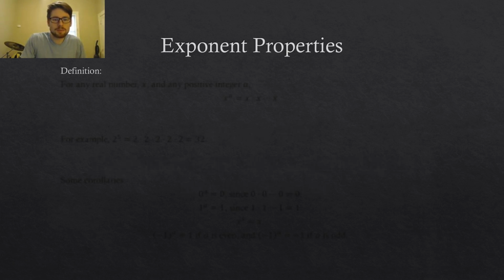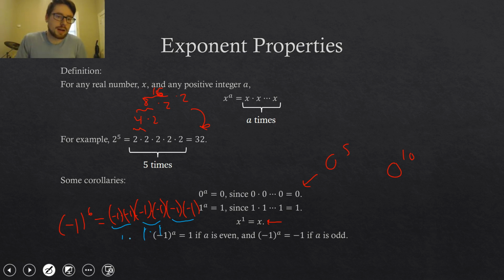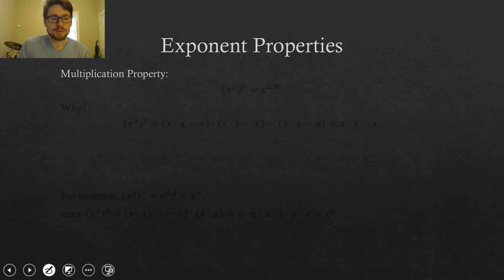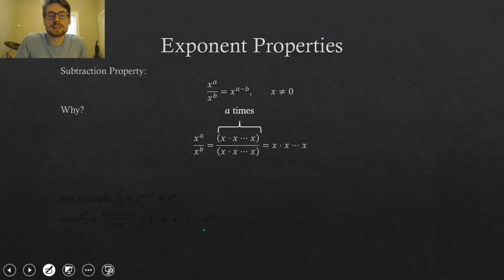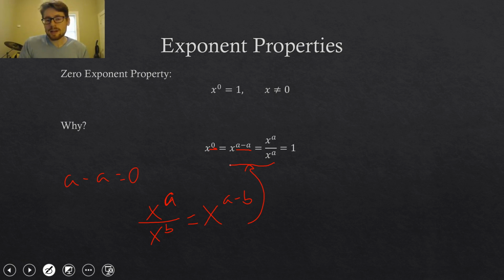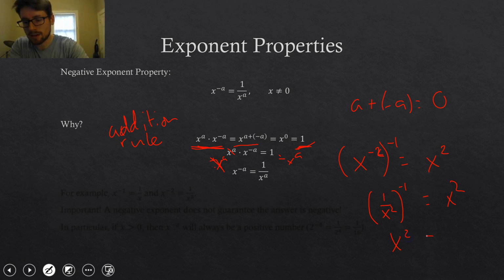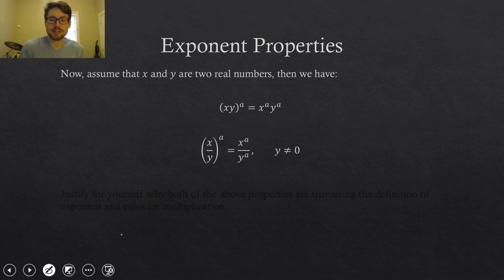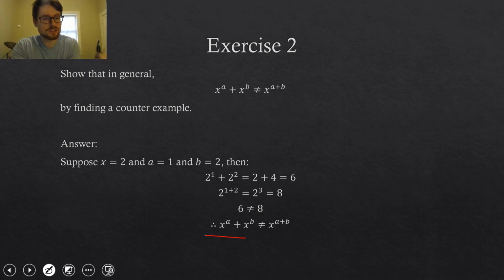Lesson 3.0 - Exponent Properties Part I